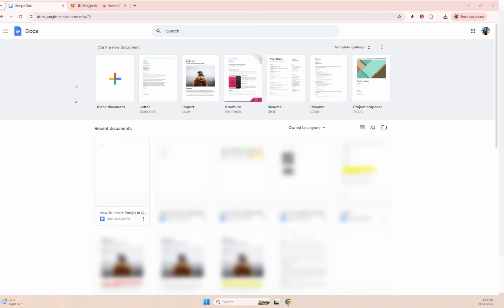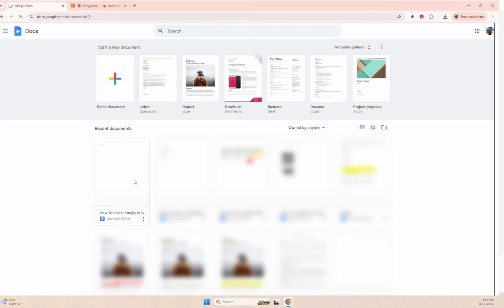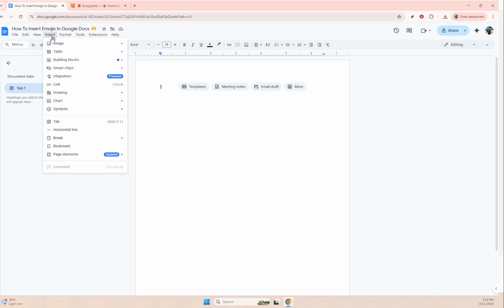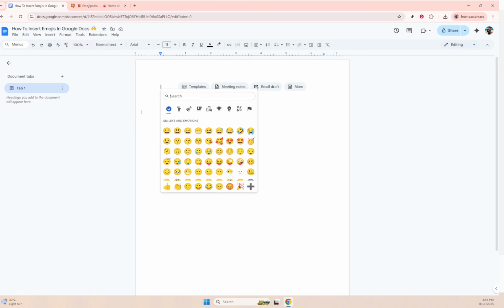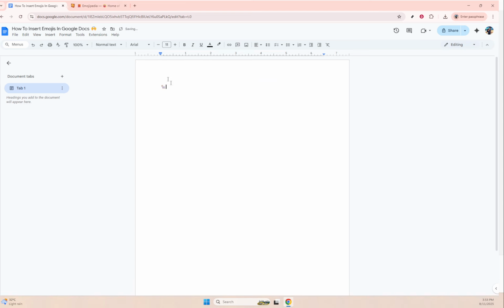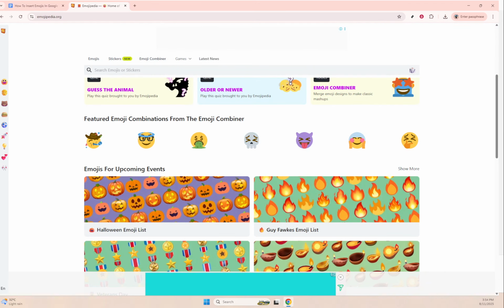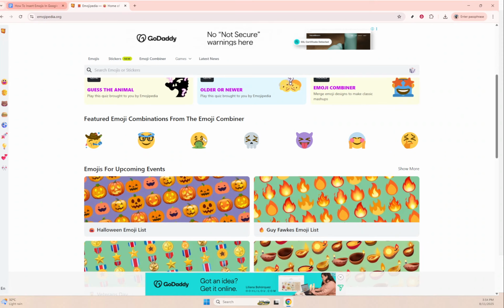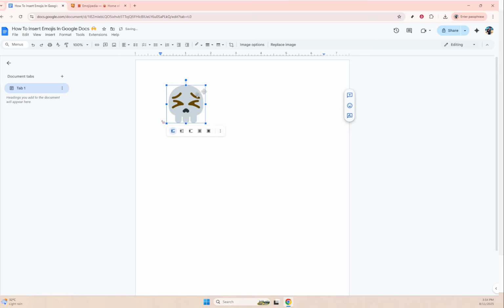How To Insert Emojis In Google Docs 🙌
Learn how to insert emojis in Google Docs in just a few clicks!
In this quick tutorial, I’ll show you how to easily add emojis to your documents — perfect for making your text more fun, expressive, and engaging.

In this video, you’ll learn:
✔ How to insert emojis using the built-in Google Docs emoji picker
✔ How to search and find the perfect emoji for your content
✔ How to use keyboard shortcuts to add emojis faster
✔ Tips for using emojis in professional and casual documents

Whether you’re creating a school project, social media plan, or fun personal document, this guide will help you add emojis in Google Docs like a pro.